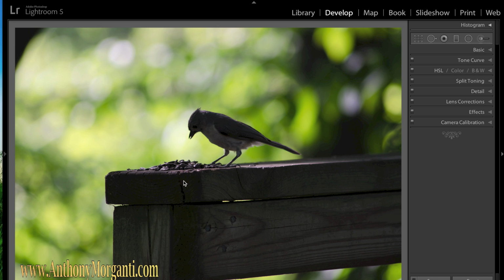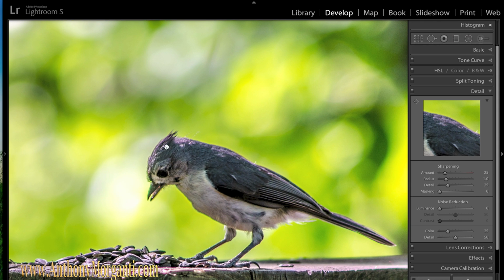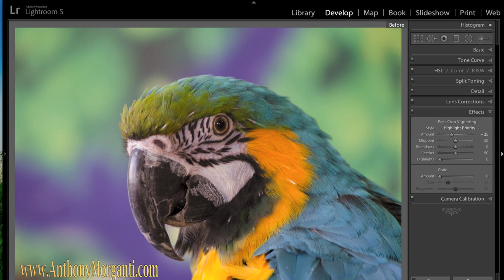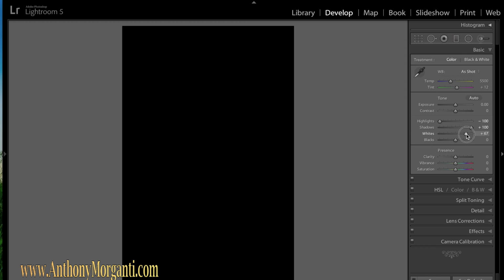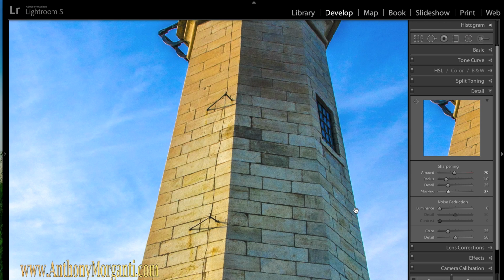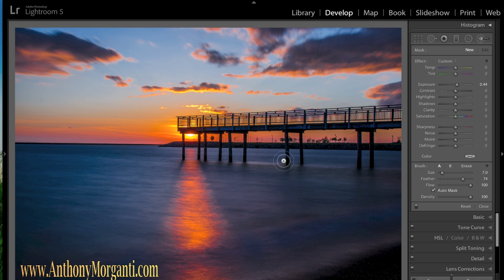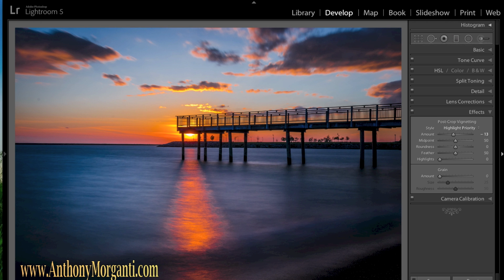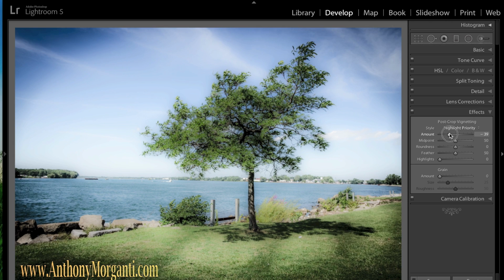Learn Lightroom 5 - Part 9: Develop Module Mayhem (Training Tutorial)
This is Part 9 of our Learn Lightroom 5 Video series. In this episode I process 6 different photographs from start to finish in Lightroom. In it, you should get an idea of how the develop module works and the processing power that is available to you.